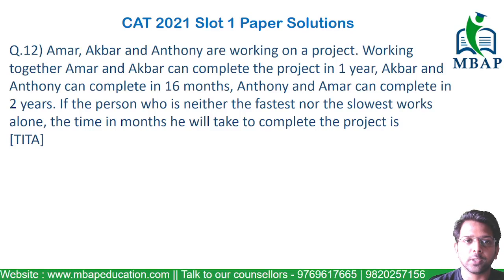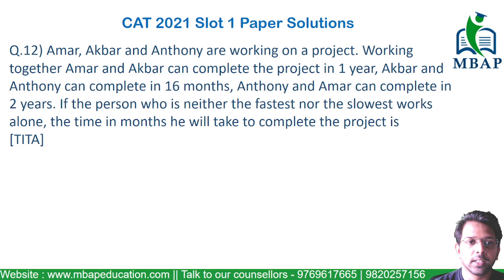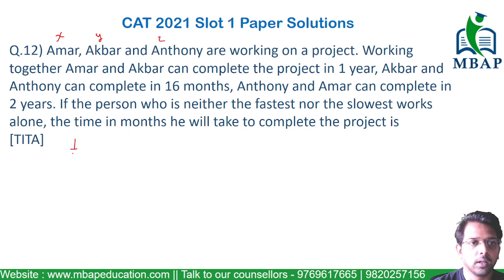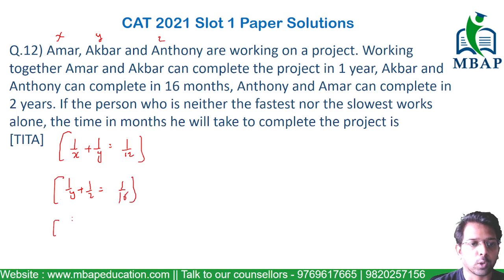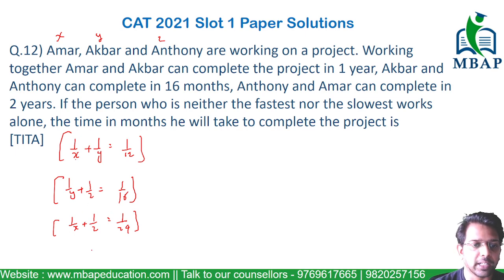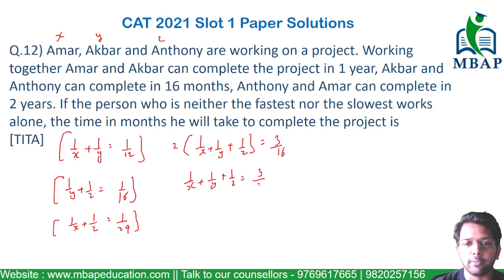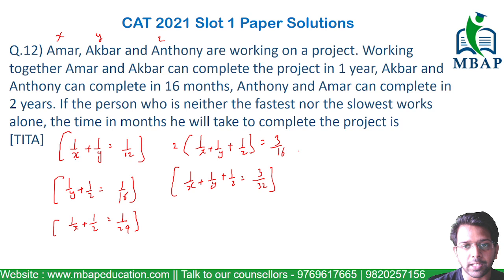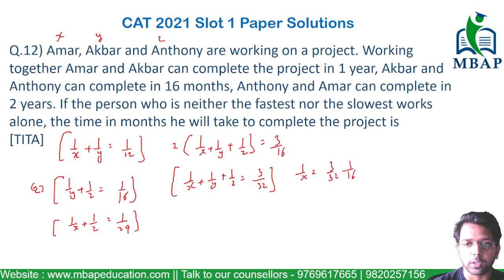Amar, Akbar and Anthony are working on a project | Time & Work | QA | CAT 21 Slot 1 | Q&A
Topic - Time & Work
Question : Amar, Akbar and Anthony are working on a project. Working together Amar and Akbar can complete the project in 1 year, Akbar and Anthony can complete in 16 months, Anthony and Amar can complete in 2 years. If the person who is neither the fastest nor the slowest works alone, the time in months he will take to complete the project is